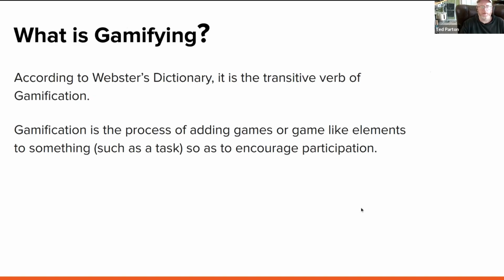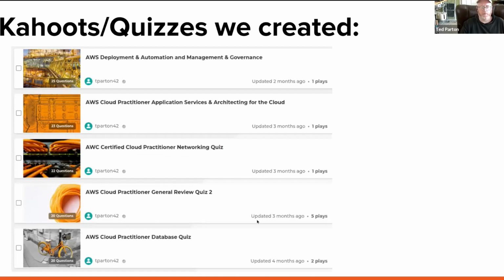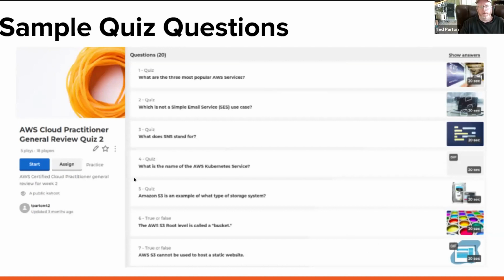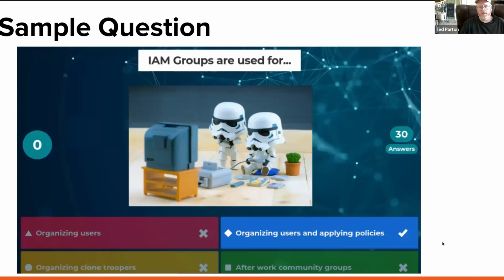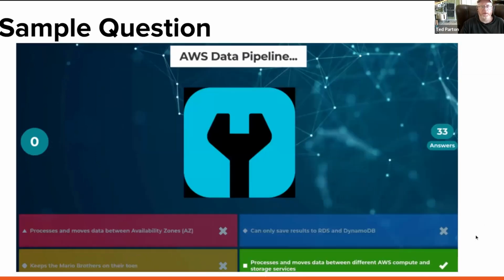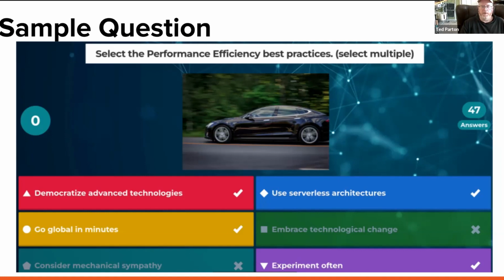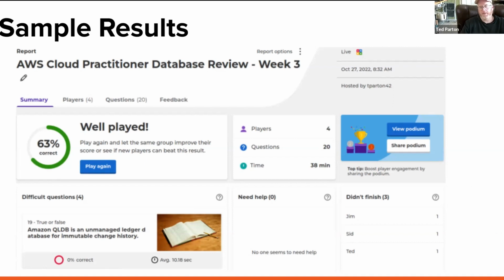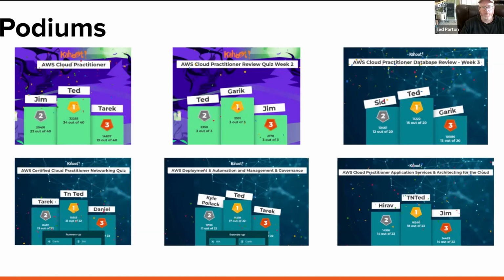Lightning Talk / Gamifying AWS Practitioner Prep / February 9th 2023 / Ted Parton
This week, join InRhythm’s own Lead Software Engineer, Ted Parton is going to take us on a technical deep-dive industry look at Gamifying AWS Practitioner Prep and its best cases.